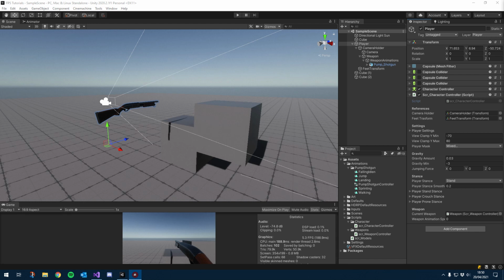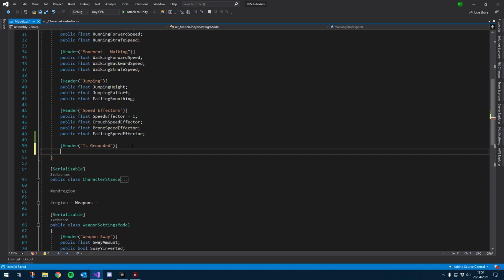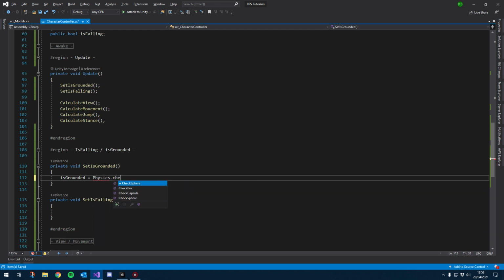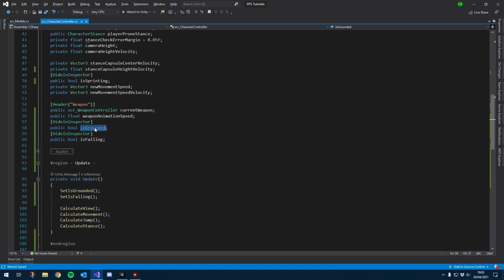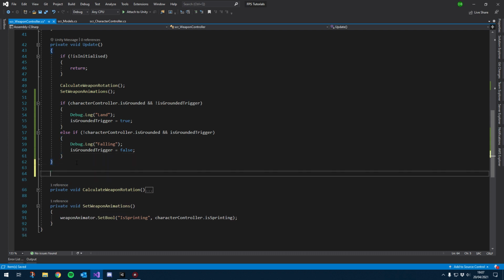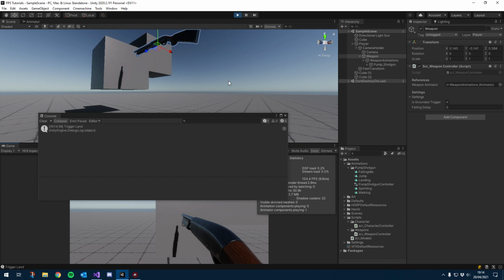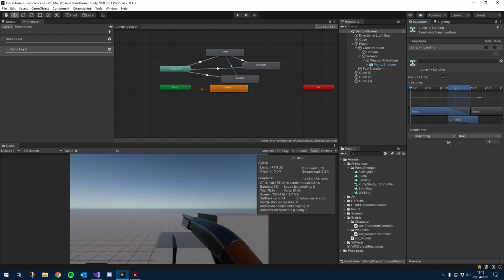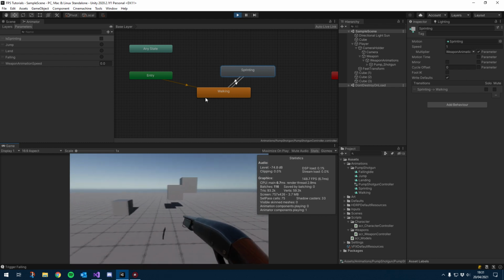[Unity FPS Tutorial 16] Adding Our Jumping Animations!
Sorry for the long video! We are moving onto cleaning up some scripts and adding our jumping animations etc. We also add a new IsGrounded and IsFalling to our character controller.

| [ 👀 Continue? ] |

| [ 😍 Other Tutorials ] |

| [⭐ My Project ] |

| [ 🎶 Music ] |